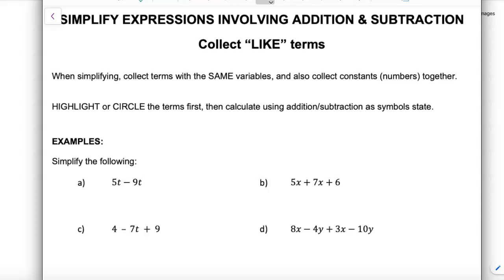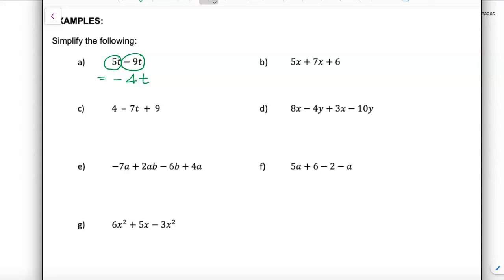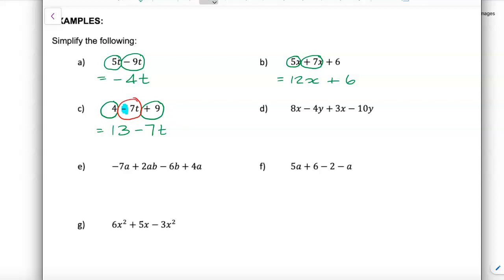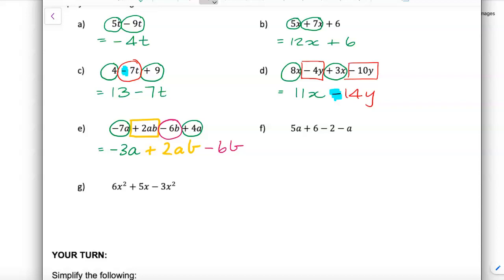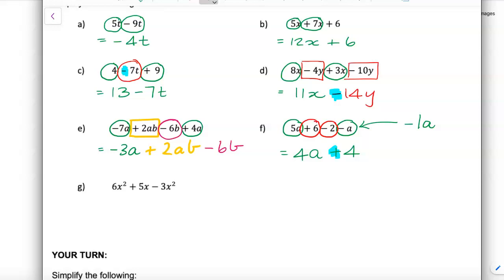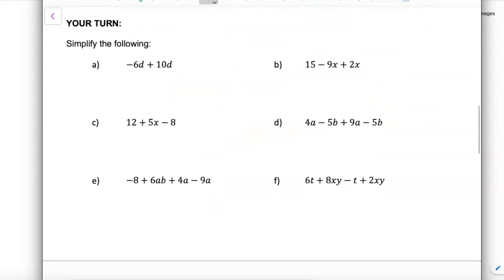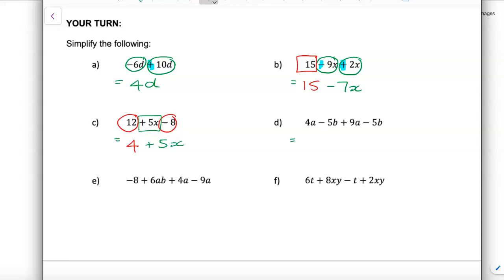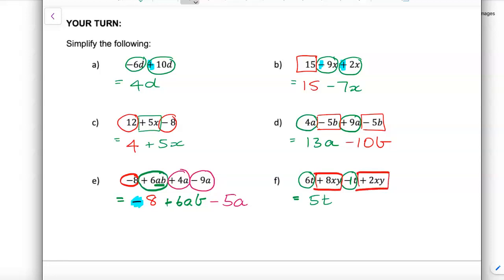Simplify Expressions - Add & Subtract